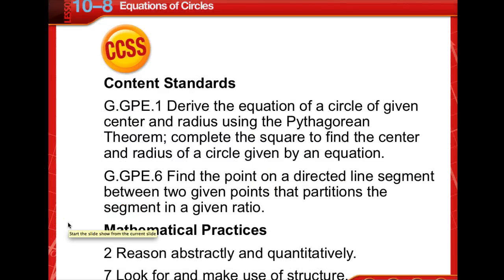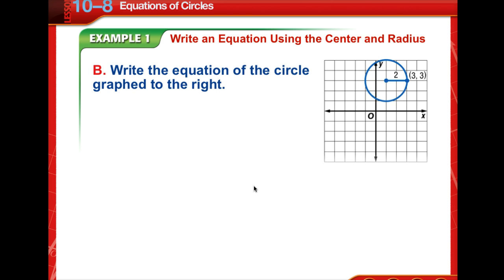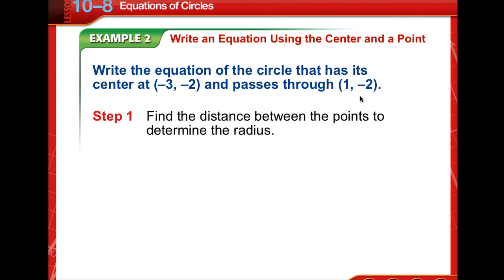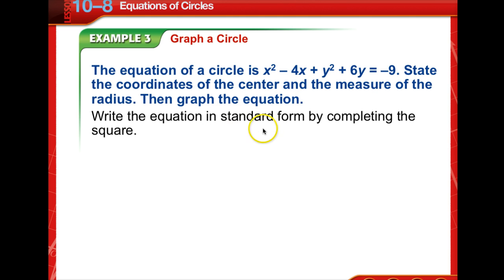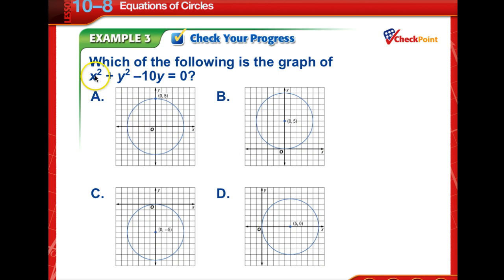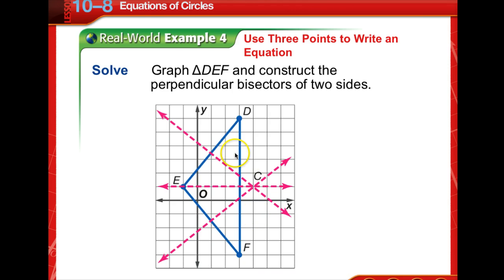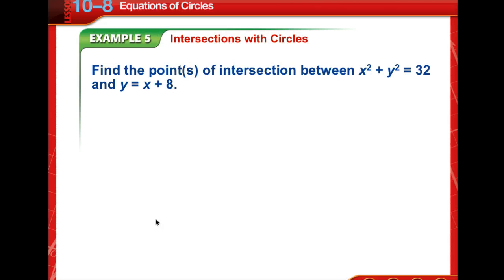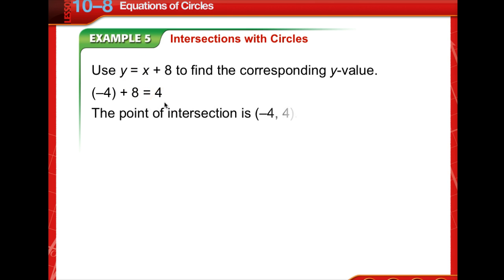Geometry Lesson 10.8 Equations of Circles